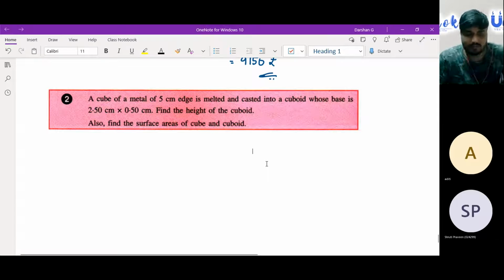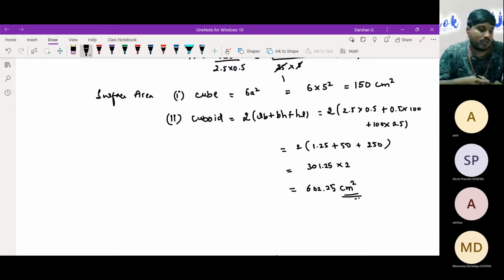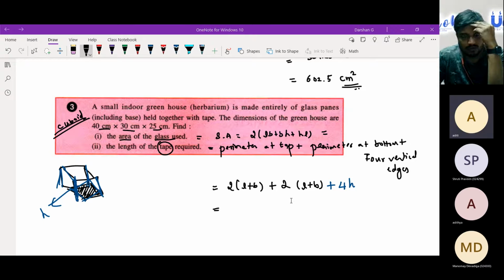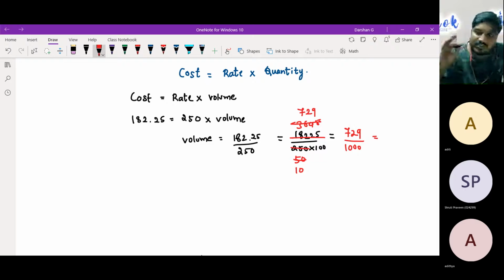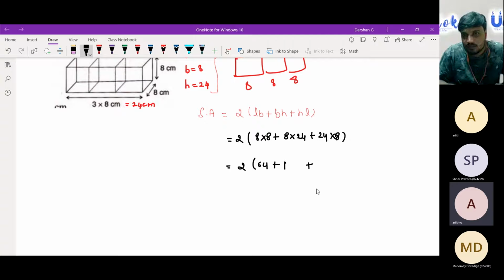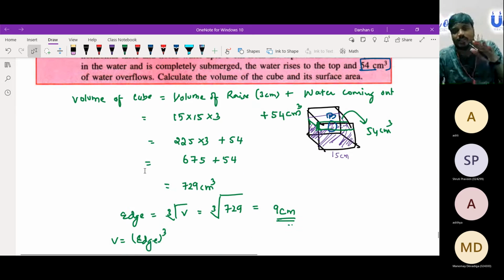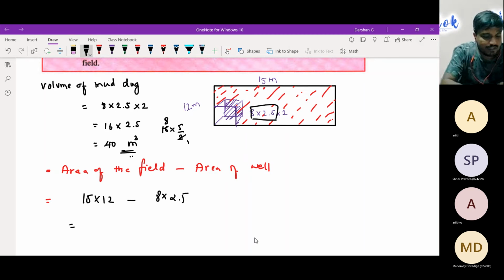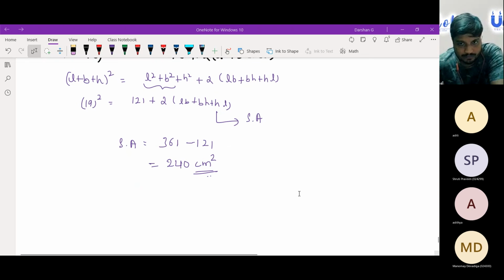Day3: Unblok Math Revision